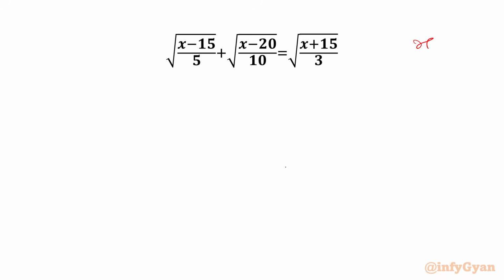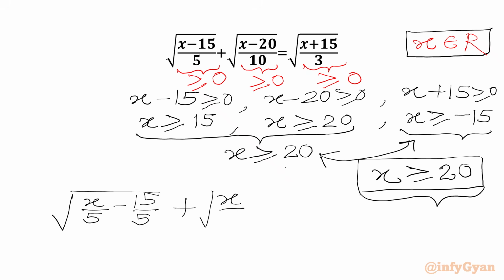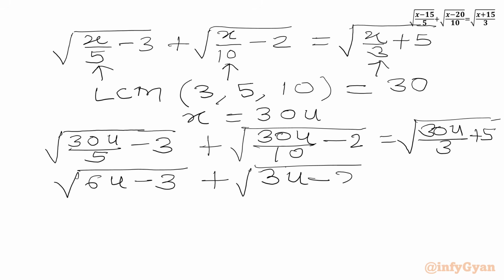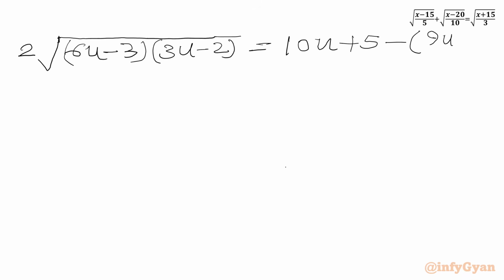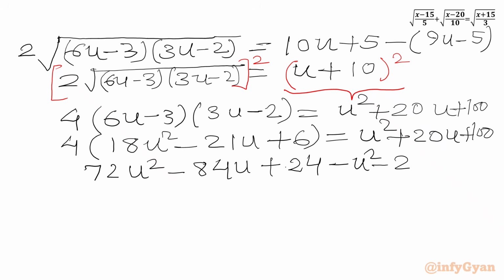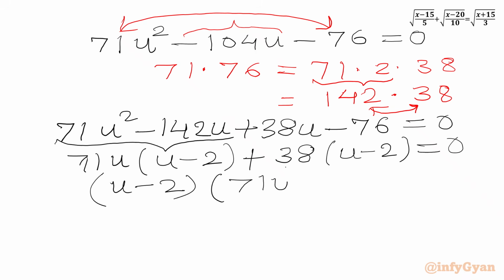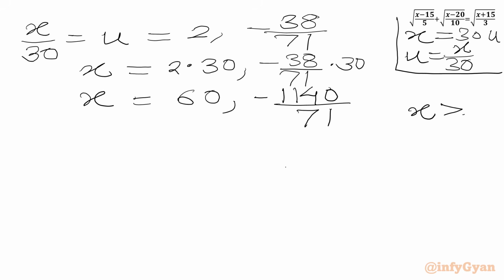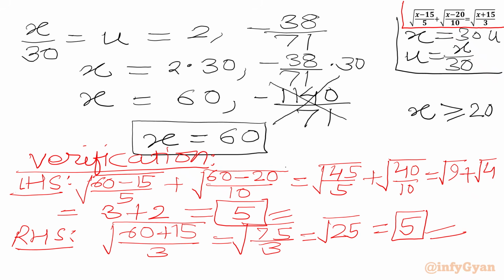Squaring Immediately Is Wrong Move....Instead Do This!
In this video, we tackle an intriguing algebra problem focusing on solving algebraic equations involving square roots. We demonstrate how to effectively solve these equations by finding the LCM of denominators and utilizing factoring techniques. This problem will help you master various steps in finding the solution, perfect for those sharpening their math skills..

Follow along as we break down the steps to solve this equation, and try to solve it yourself before we reveal the solution. Perfect for students and math enthusiasts alike!.

📌 Topics Covered:

Radical equations
Problem-solving strategies
Factorization
LCM
Quadratic equations
Algebraic identities
Real solutions
Extraneous solution
Verification